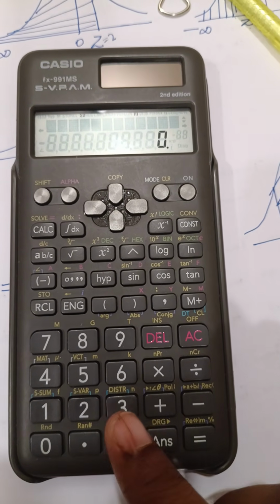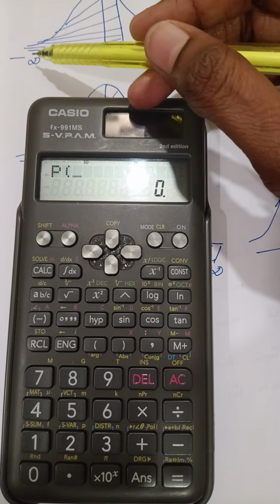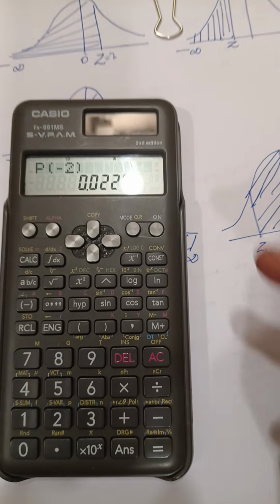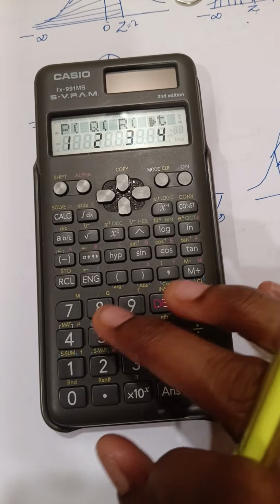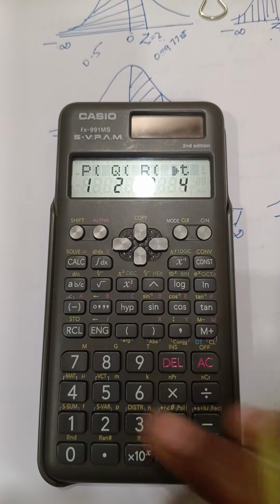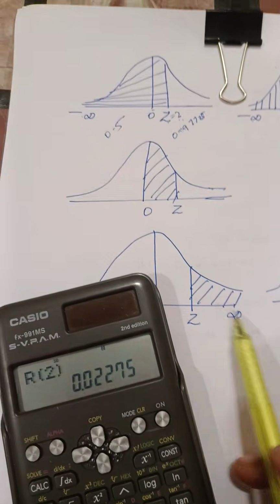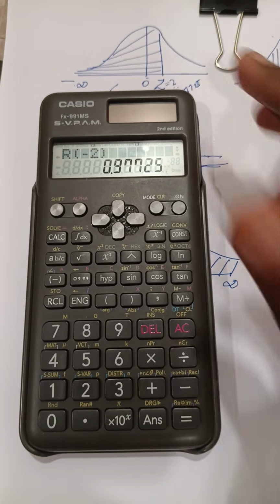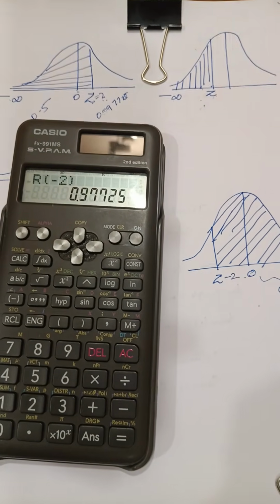Area under standard normal curve by using calculator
Normal Probability by using calculator